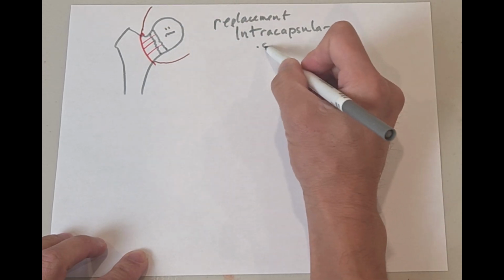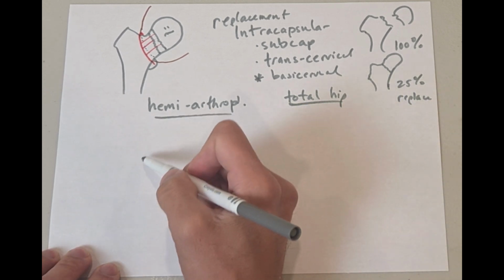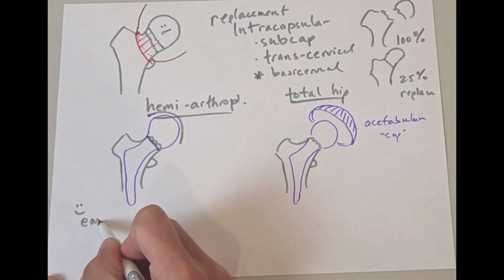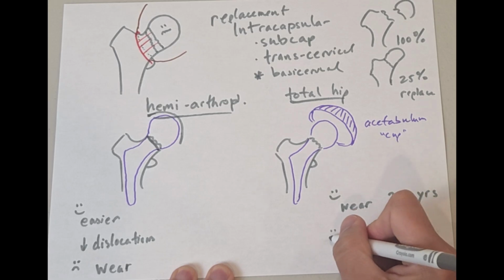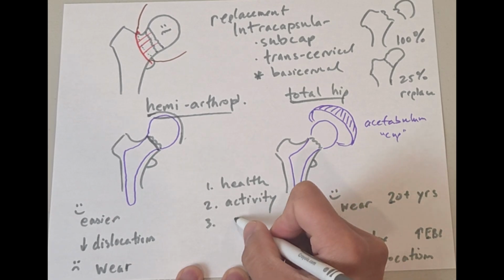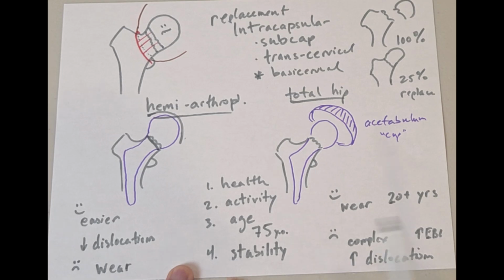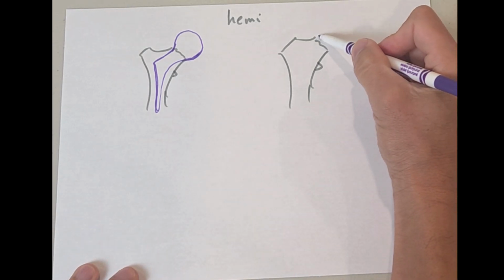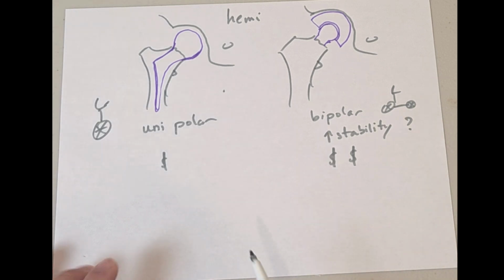Learn hip fractures Part 3 - for Orthopedic Surgery students PA, NPs, medical students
Part 3 of hip fracture series - learn basics of hip fractures for Physician Associates new to orthopedics.  In this video, we discuss arthroplasty options